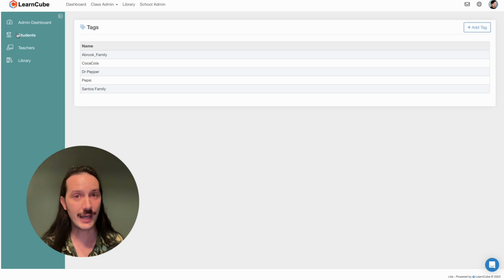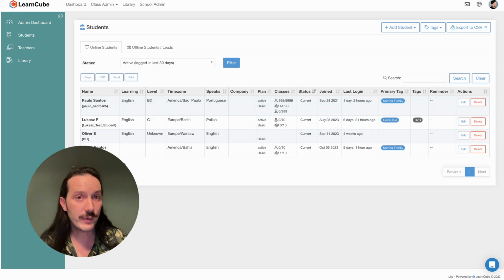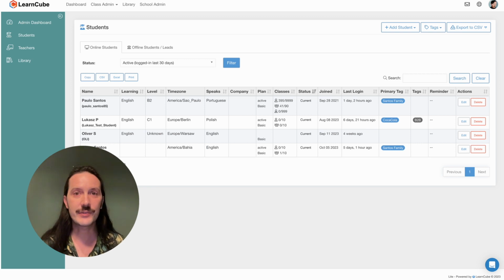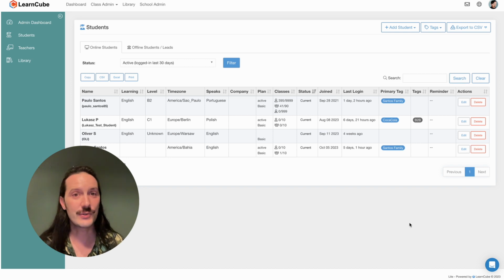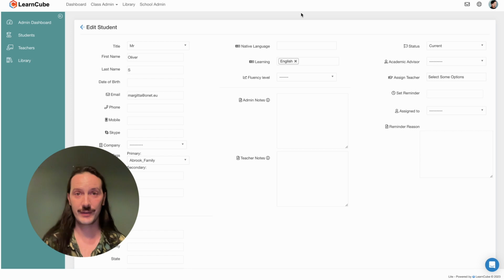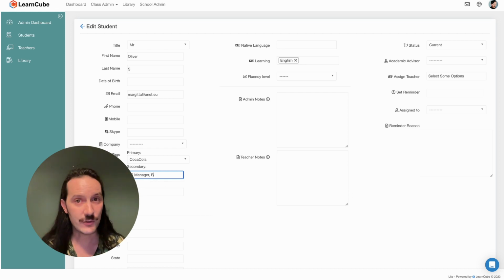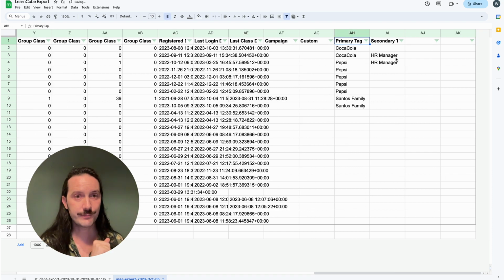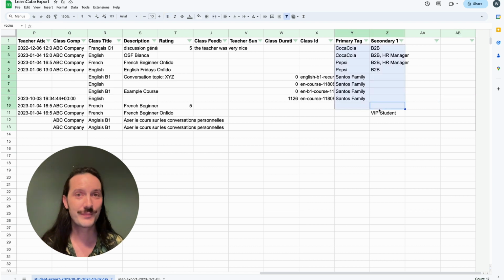Tagging Students in LearnCube's Online School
How to use primary and secondary tags to organise your student list.

Sign up for a free 14-day trial of LearnCube's Virtual Classroom